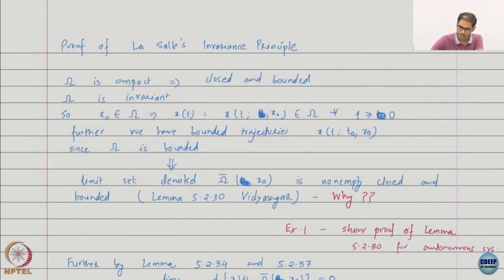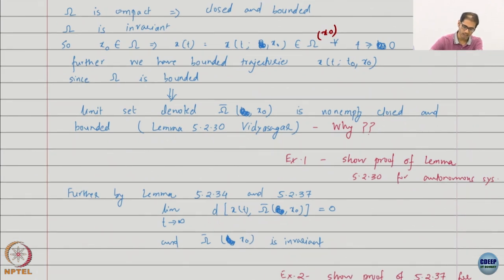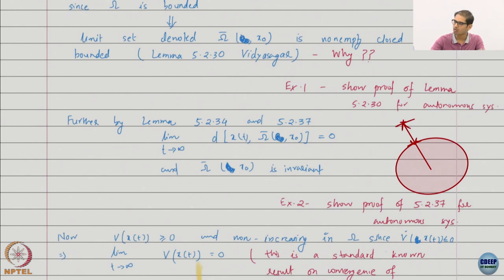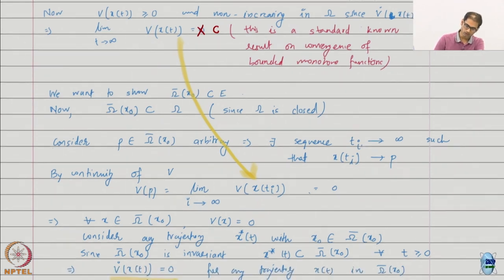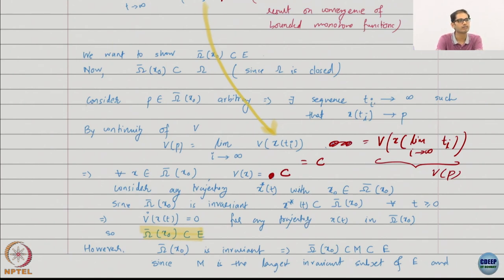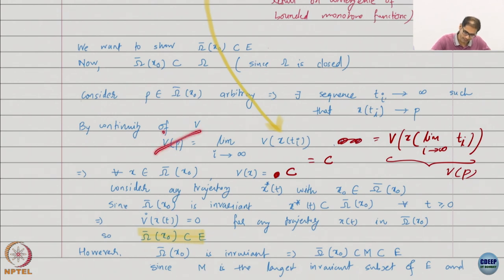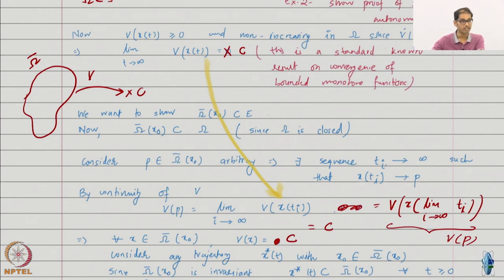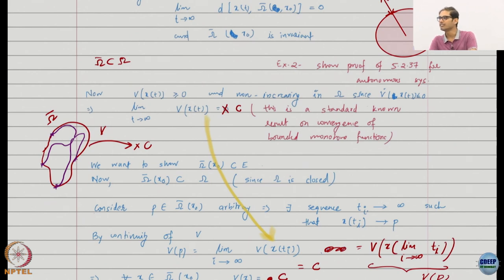Week 5 : Lecture 27 : La Salle’s Invariance Principle: Part 5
Lecture 27 : La Salle’s Invariance Principle: Part 5